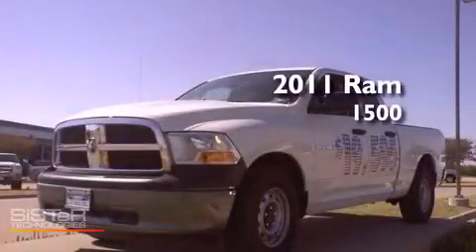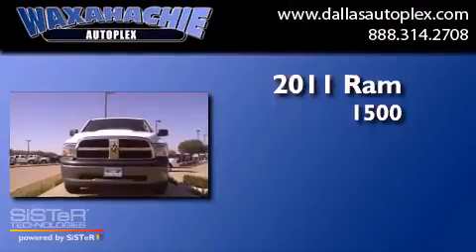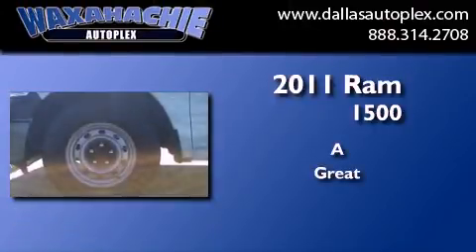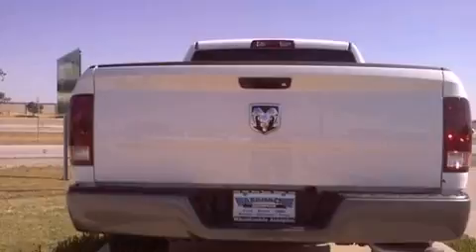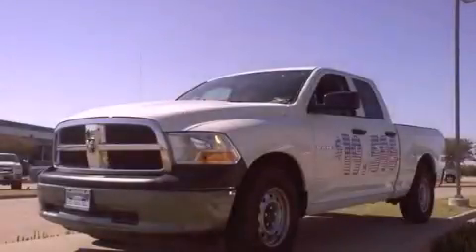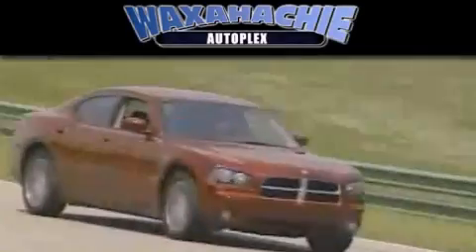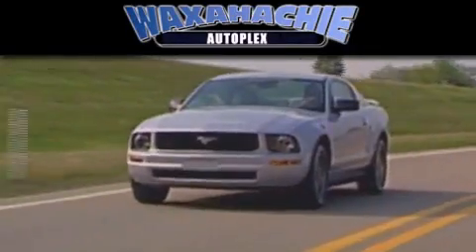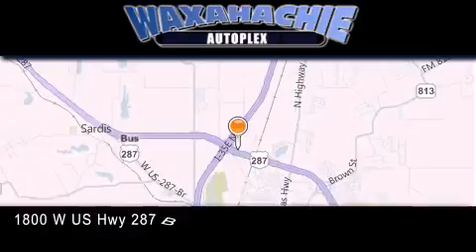2011 Ram 1500 Quad Dallas TX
Year : 2011
 Make : Ram
 Model : 1500 Quad
 Engine : V6 3.7 Liter
 Trans . : 5-Spd Automatic
 Exterior : White

 Interior : Black
 Stock : BS635573

 1800 W. US Highway 287 Bypass

 2011 Ram 1500 Quad Waxahachie TX